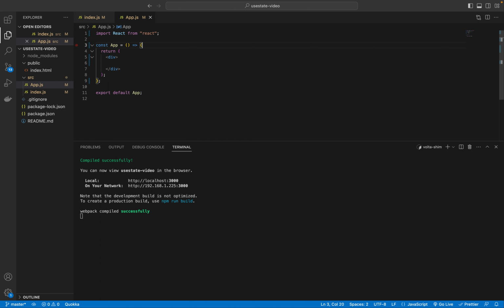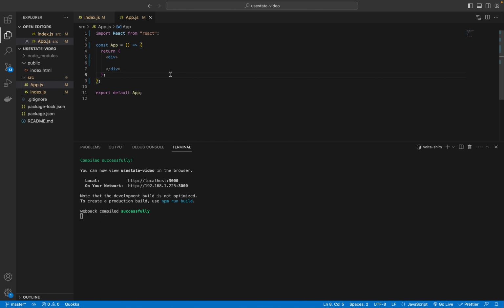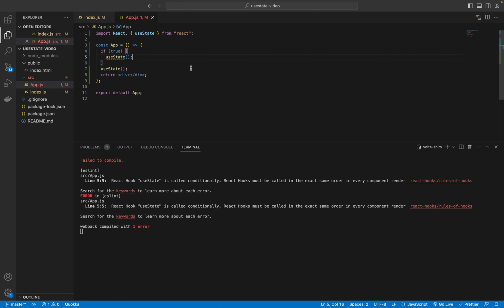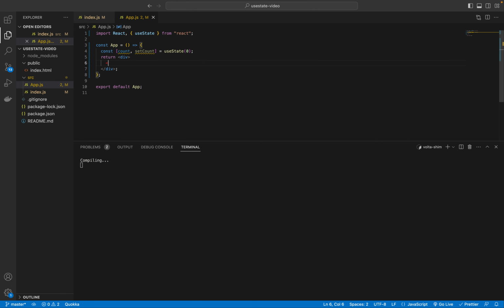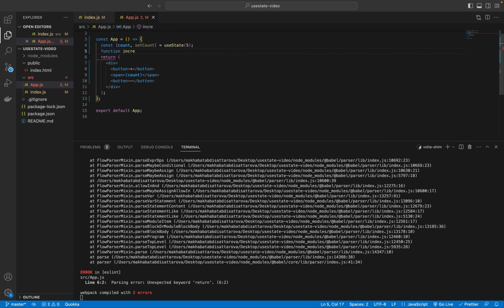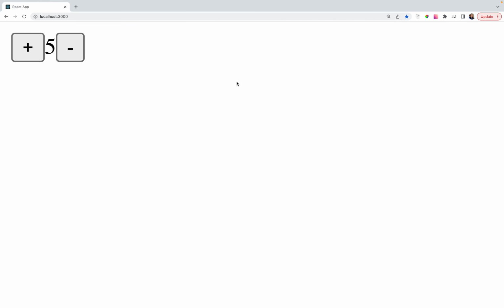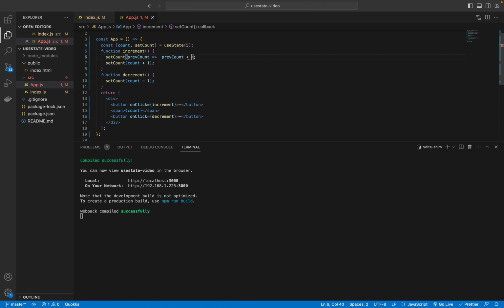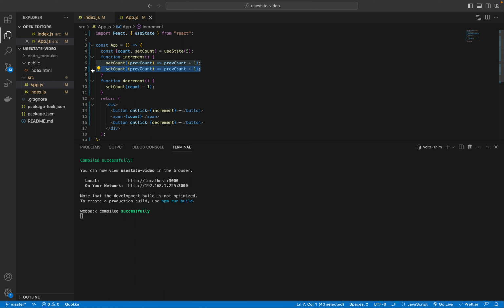Understanding useState Hook in React | Managing State with Counter Example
In this short video, we dive into the useState hook in React and explore how it can be used to manage state within your components. Using a simple counter example, I demonstrate how useState enables you to easily add stateful behavior to your React applications. Whether you're a beginner or an experienced React developer, understanding the useState hook is essential for building dynamic and interactive user interfaces.